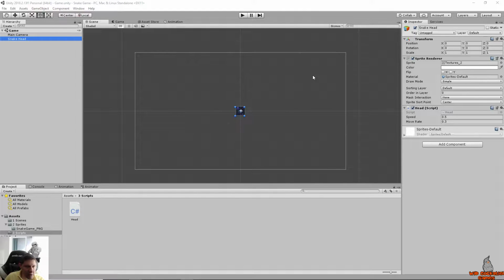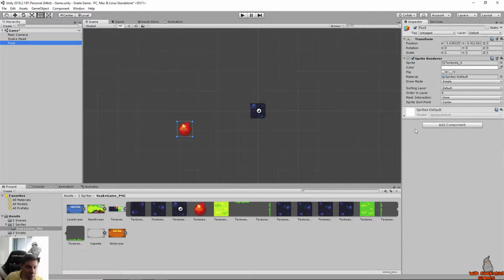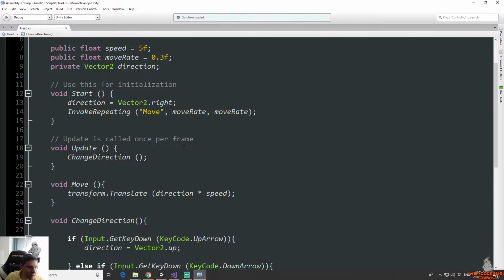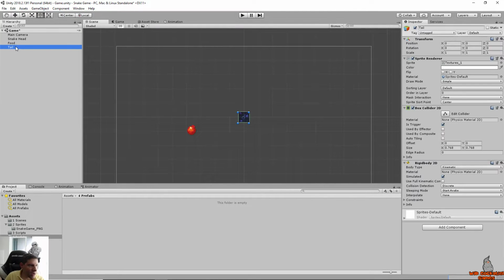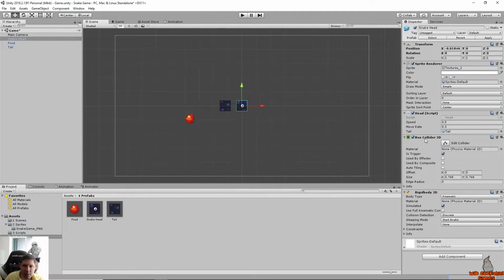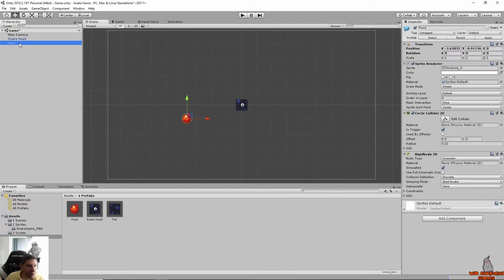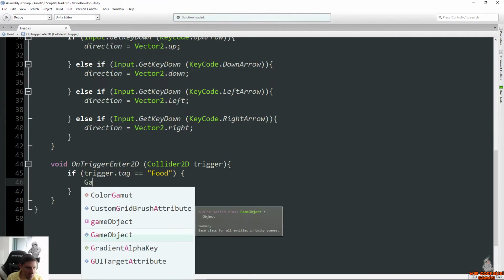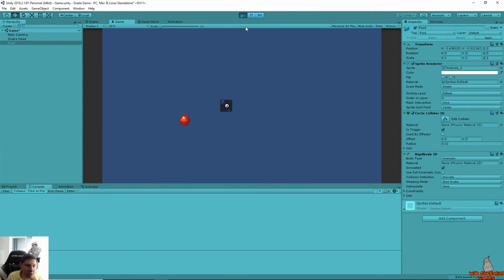06 - Make a Snake Clone - Add Snake Tail